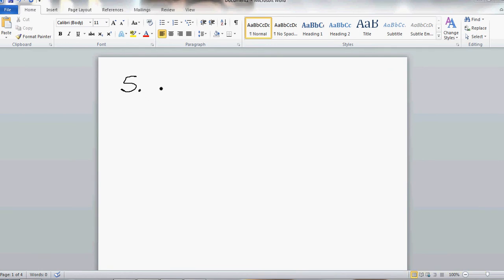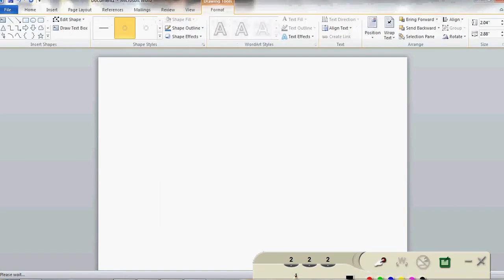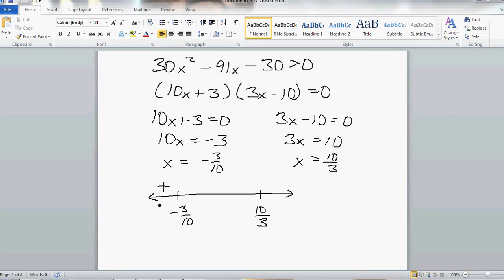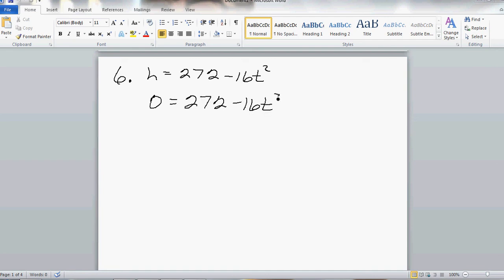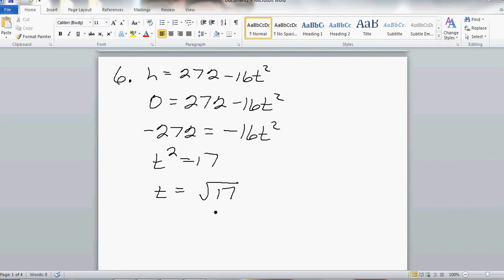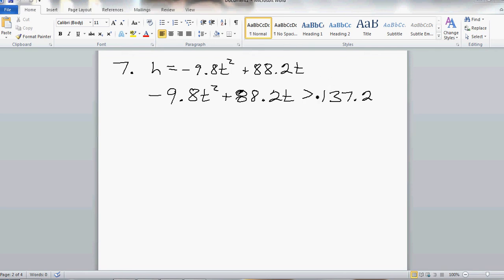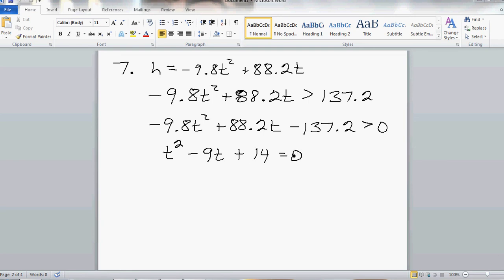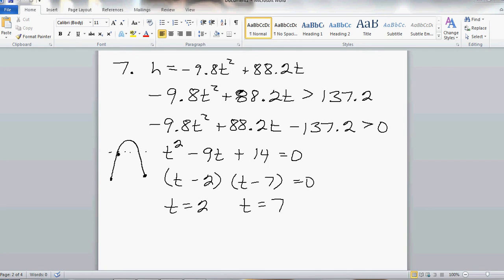Section 4.5, Part 2